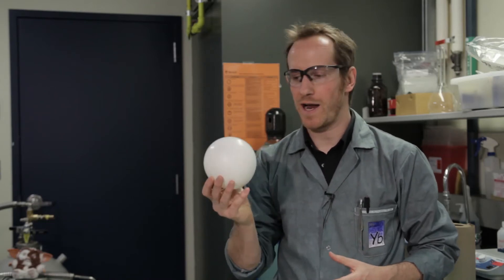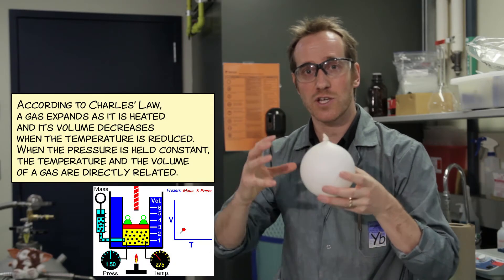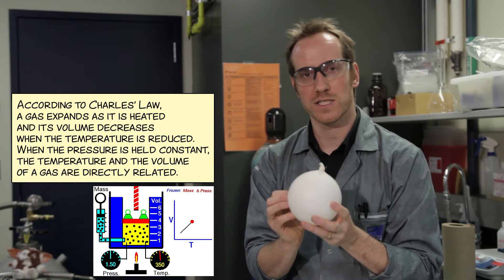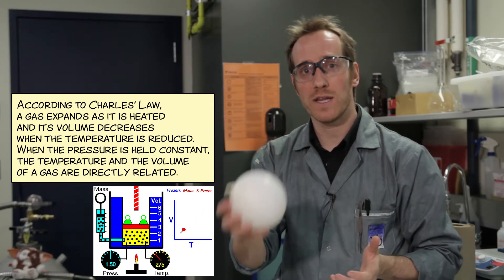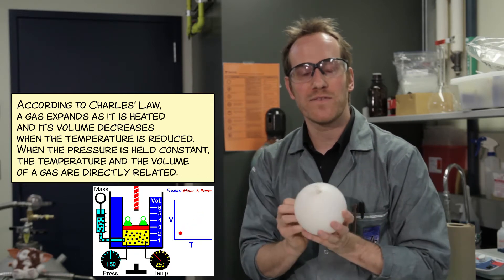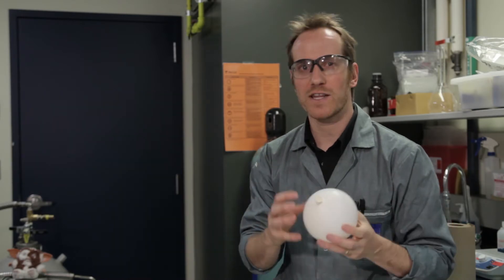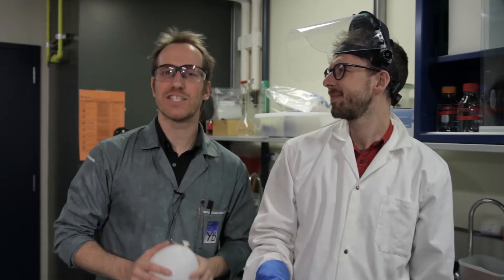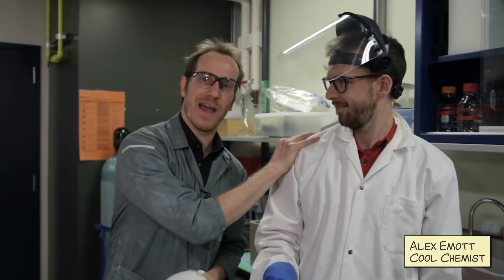GIZMO GIVING BIRTH TO BALLOON GREMLINS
Inflated balloons are shrivelled in liquid nitrogen (Nitrogen boiling point −195.8 °C  or −320.4 °F). Once put back at room temperature, the balloons inflate again like new Gizmo being born. According to Charles' Law, a gas expands as the temperature increases. In other words, a decrease in temperature will lead to a decrease in volume. This is what happens here. The balloons contain a gas. Since these balloons are chilled, their volume decreased, to almost look as if they were deflated. Since the room temperature is much higher than the temperature of the liquid nitrogen, the gas in the balloon heats up quickly and expands. This gives the visual effect of the balloon inflating themselves, or Gizmos being born. If you don't feed them after midnight, they shouldn't turn into Gremlins.